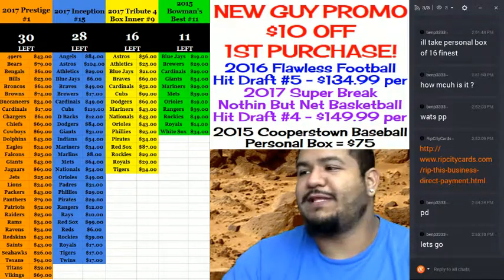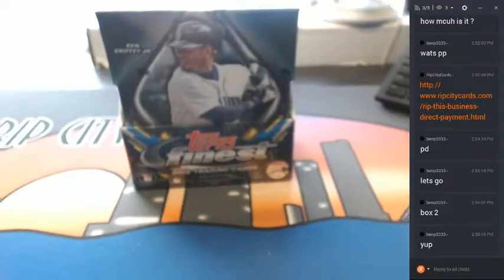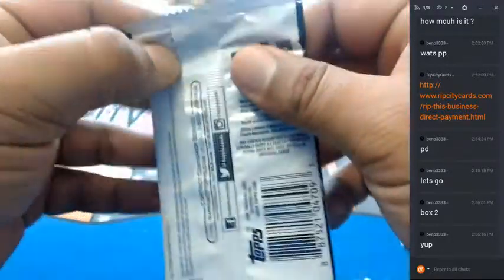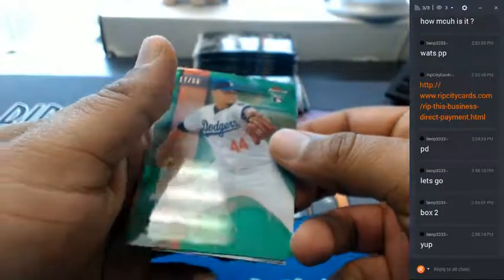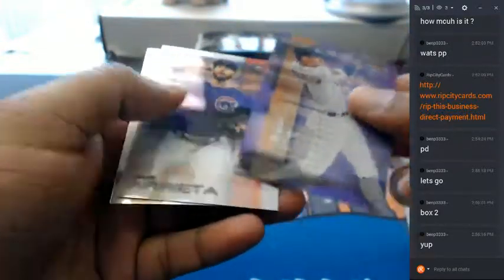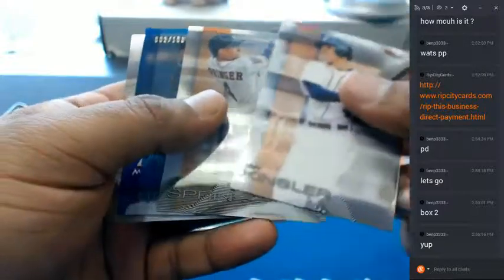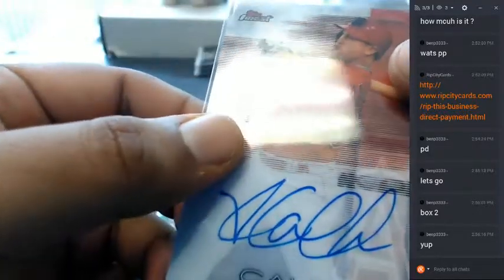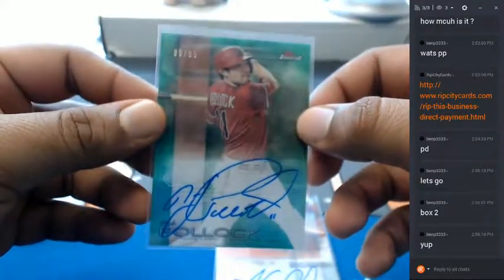2016 Topps Finest Baseball Personal Box 06142017